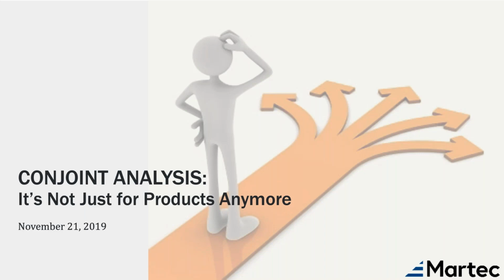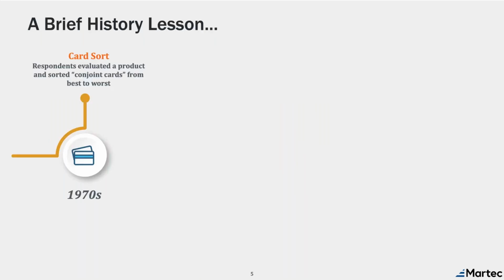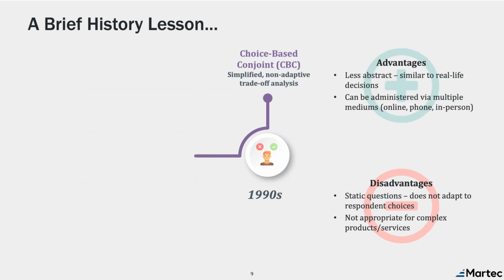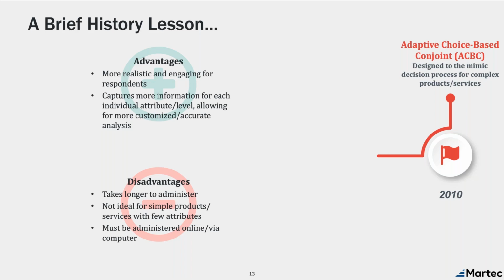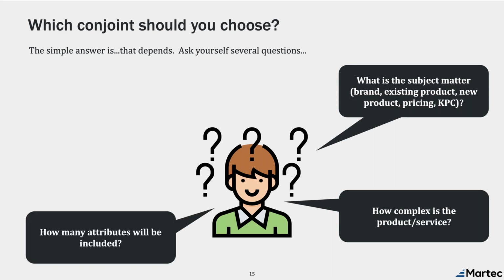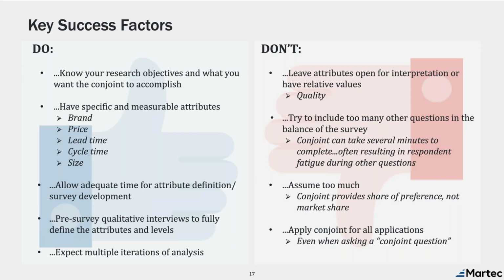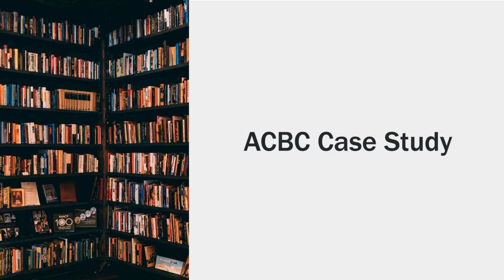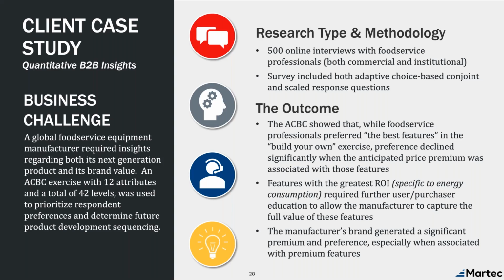Conjoint It's Not Just For Products Anymore - Understanding Conjoint Analysis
Conjoint analysis: you know what it is, but are you using it appropriately? When should you be using conjoint, and how? Could you be misusing it when there is a cheaper, simpler way?

This quick, 30 minute webinar will teach you all things conjoint, answering all these questions and more. Ken Donaven, as an expert with decades of experience in conjoint analysis, will teach you how conjoint can do a lot more than you might think.

You'll learn:
- The differences between types of conjoint analysis, and when to use them
- Whether conjoint analysis is really necessary, or if there is a better option
- The evolution of its use cases from traditional uses to today's applications